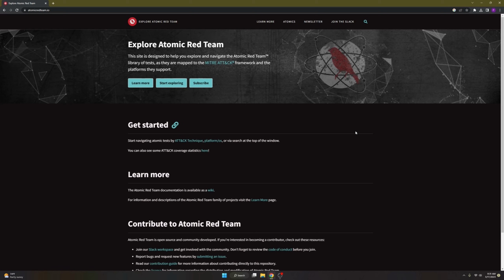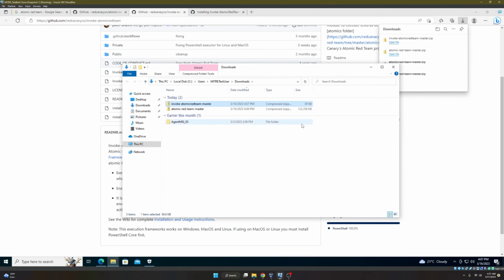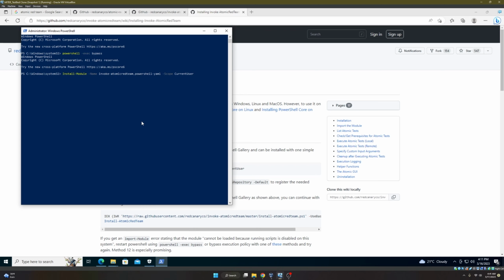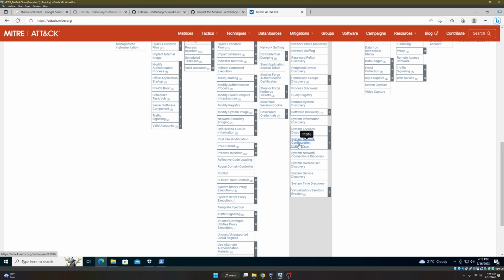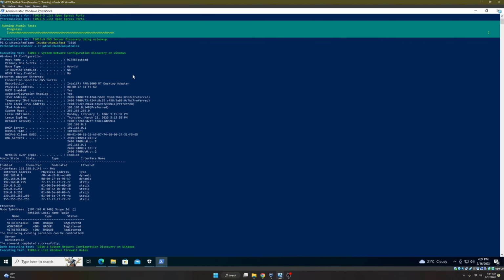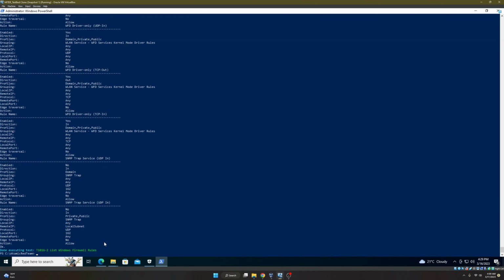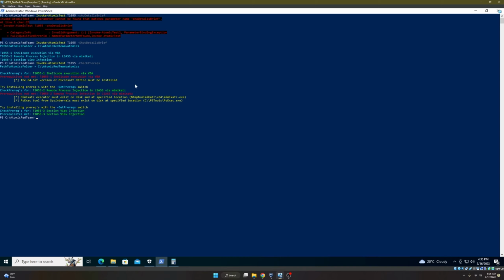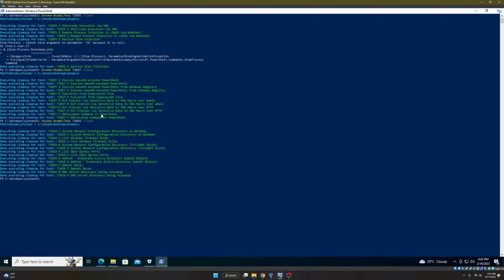Atomic Red Team | Red Team Testing made easy for Blue Team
Blue Team guys or SOC Analysts often struggle to test the rules/signatures that are present in the Security Solutions as they do not have much exposure to the Red Team activities. Atomic Red Team helps the Blue Team guys or the SOC Analysts to test the rules and in-turn the Security Solutions.

Atomic Red Team is an Open Source Adversary Simulation PowerShell module that helps one simulate various MITRE mapped attacks to test the capabilities of a security solution.

00:00 - Introduction
01:23 - Download Code
08:02 - Installation and Import
13:15 - The Attack
31:45 - Cleanup